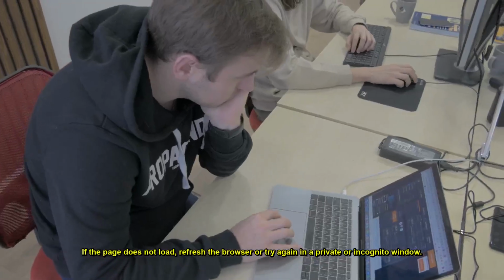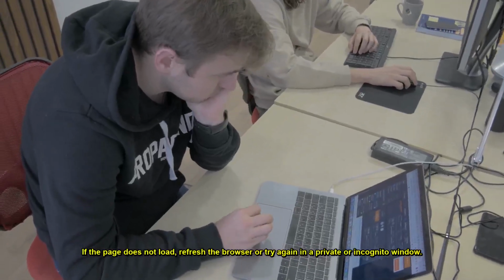How to update your 403(b) contributions with Voya - Step By Step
In this informative video, we guide you through the process of updating your 403(b) contributions with Voya. Whether you're looking to increase your retirement savings or make changes to your investment strategy, this step-by-step tutorial will simplify the process for you. Learn how to access your account, navigate the Voya platform, and ensure your contributions align with your financial goals.